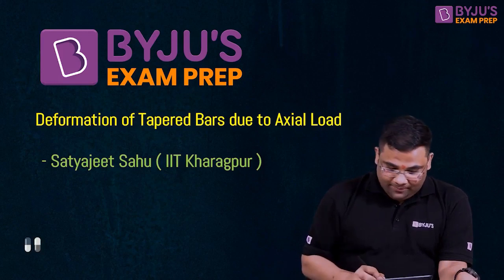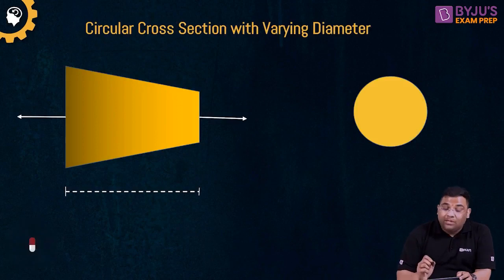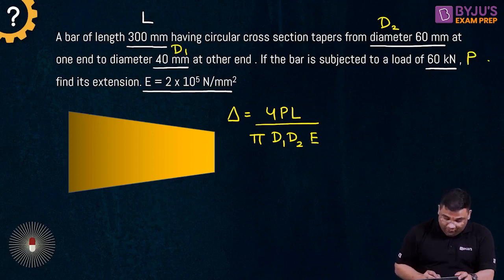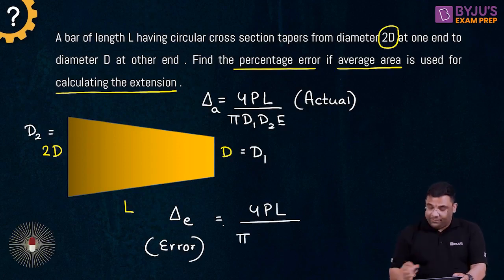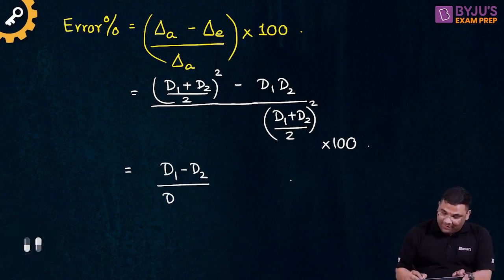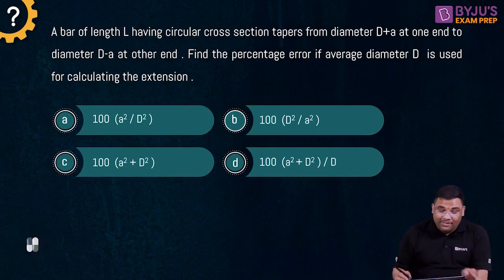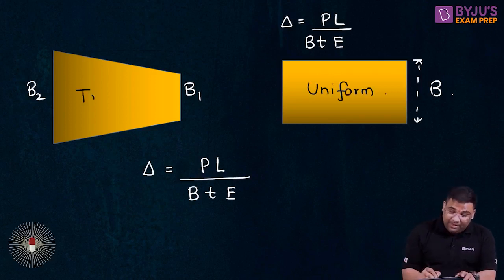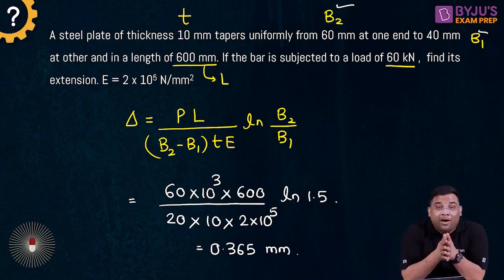Deformation of Tapered Bars Under Axial Load | Strength of Material (SOM) | GATE 2023 CE / ME Exam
In this free LIVE session, BYJU'S Exam Prep GATE expert Satyajeet Sir will discuss "Deformation of Tapered Bars Under Axial Load" in Strength of Material for the GATE 2023 Mechanical Engineering (ME) & Civil Engineering (CE) exam aspirants.